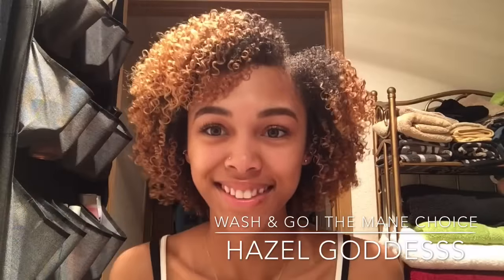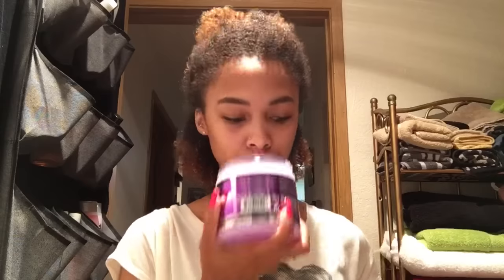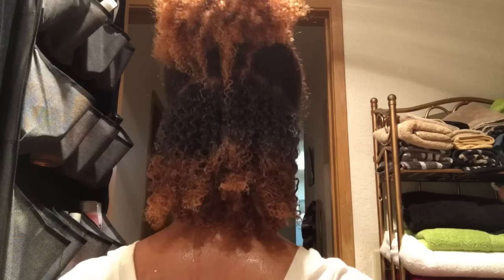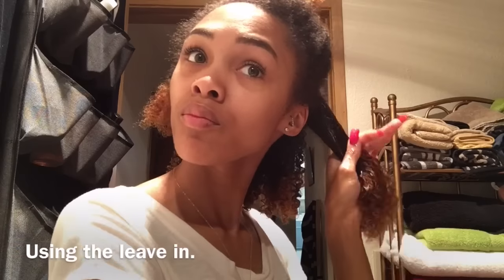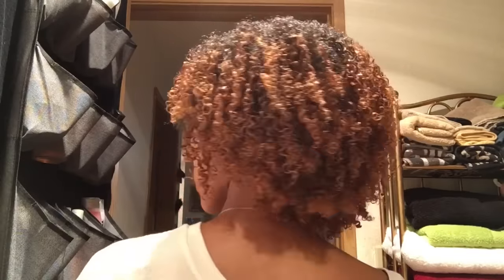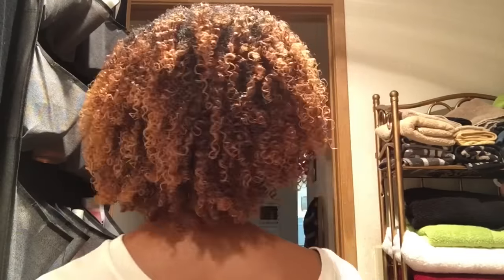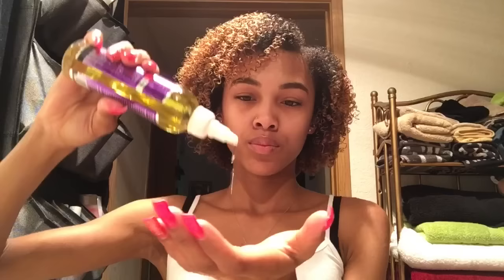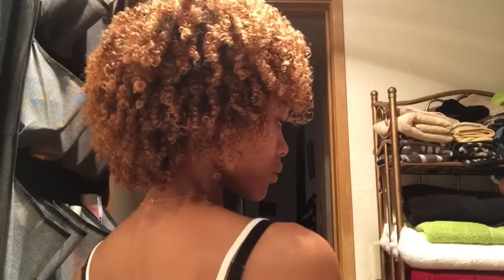Another Super Defined Wash & Go (shingling method) | The Mane Choice Biotin Infused Styling Gel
Hey you guys! Here is my tutorial for my wash and go using the mane choice styling gel. I AM IN LOVE. The product is sold in some stores, but you can always order online.

Specs:

Name and Age: Caaliyah, 20
Location: Seattle, WA
Camera: iPhone 6s
Editor: iMovie App

SC: hazel.goddesss